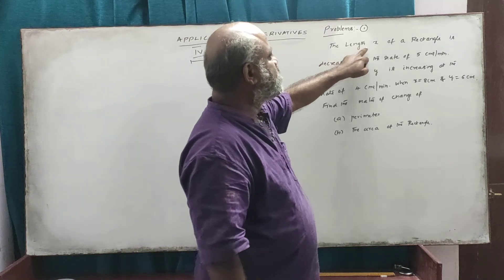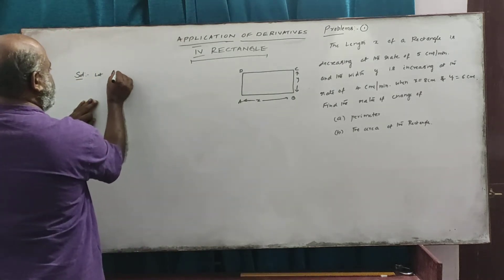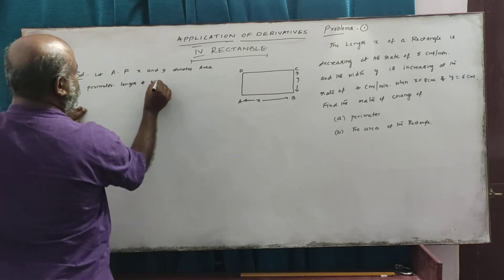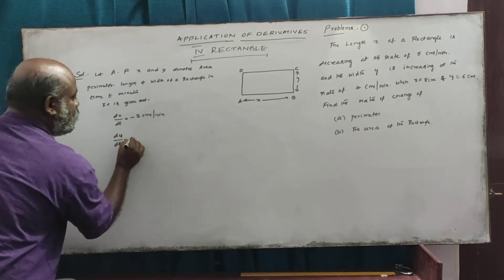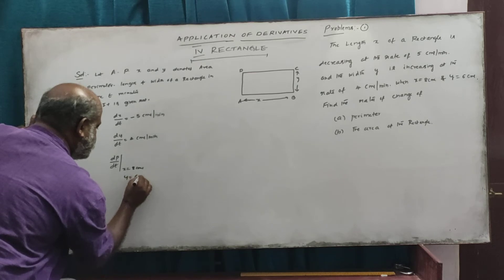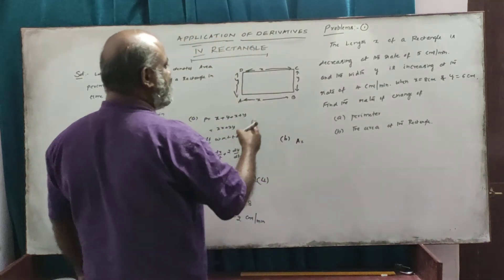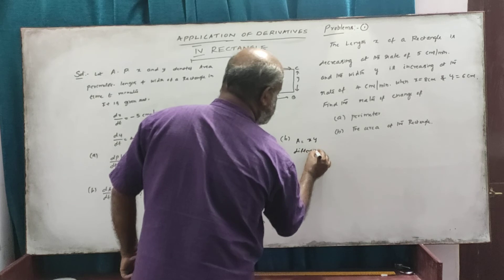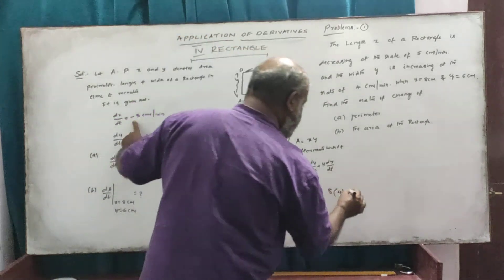(12) Problems on Derivative as a rate measure